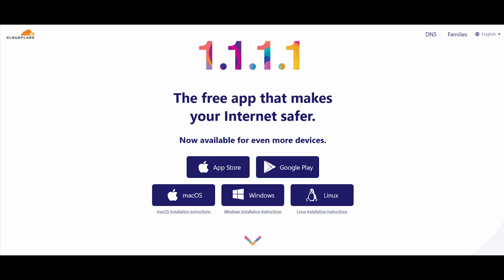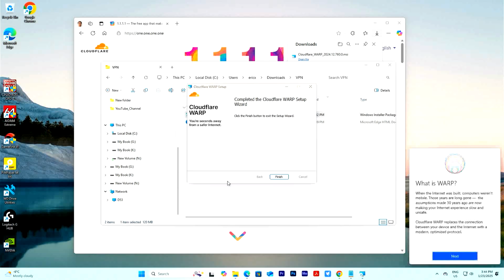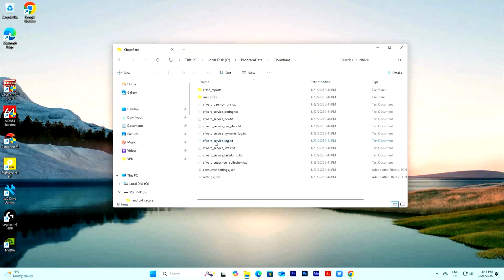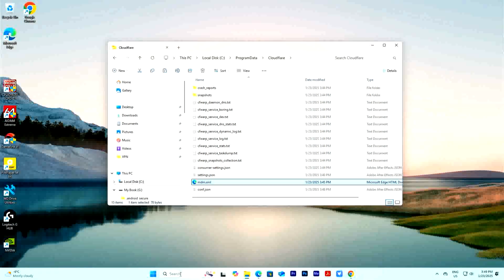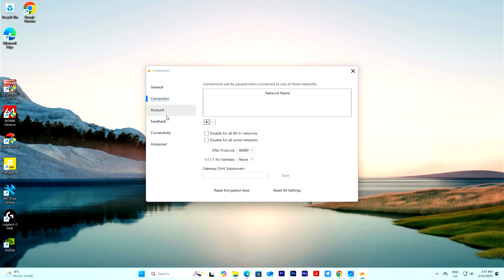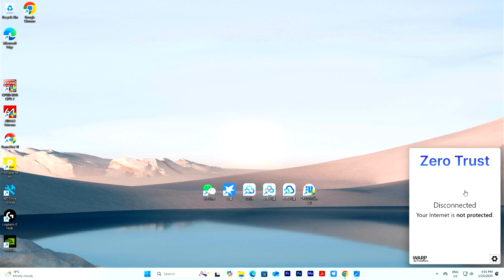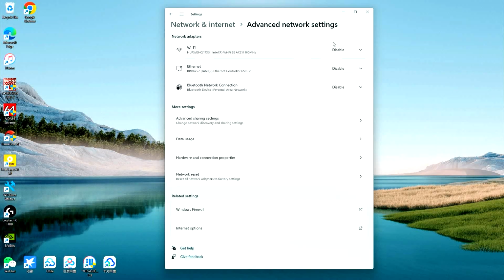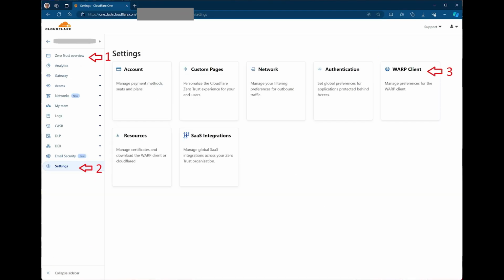Safer Internet: Cloudflare WARP & Zero Trust installation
An easy way to protect your internet connection. Cloudflare WARP and  Zero Trust installation and setups. Detailed steps and settings.

mdm.xml
(dict)
    (key)warp_tunnel_protocol(/key)
    (string)masque(/string)
(/dict)

Please replace "(" and ")" to angled brackets